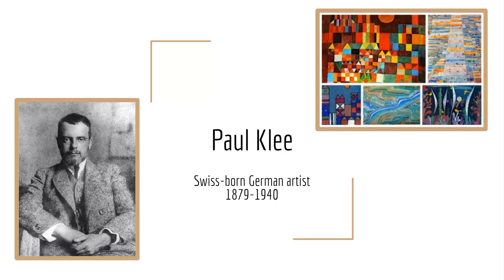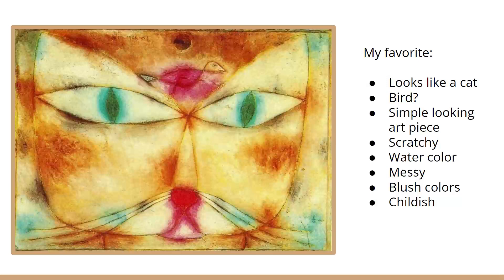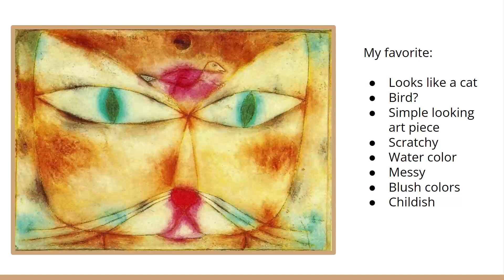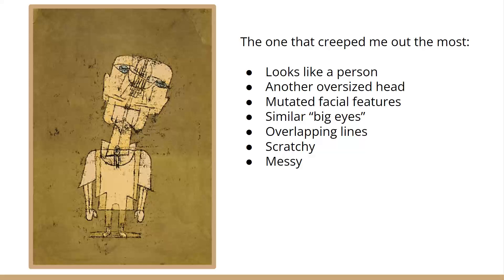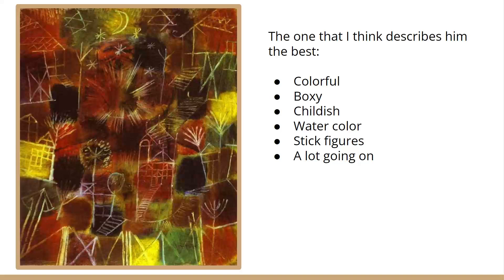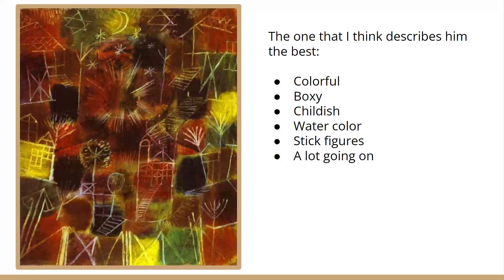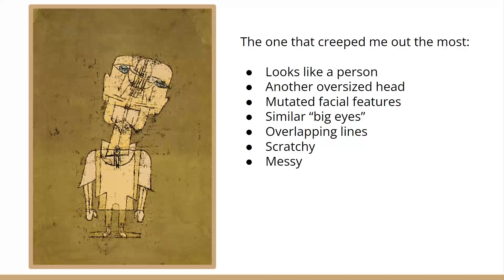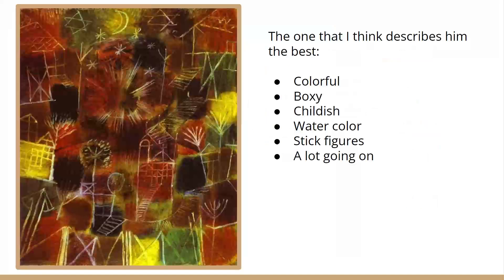ART 1010 SP 2024 PowerPoint on Paul Klee by William T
PowerPoint on Paul Klee by William T